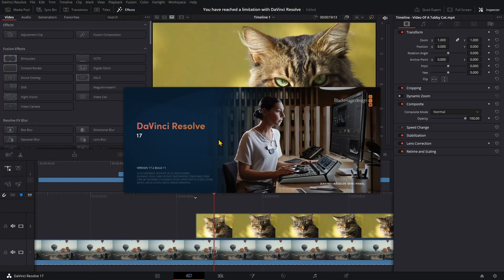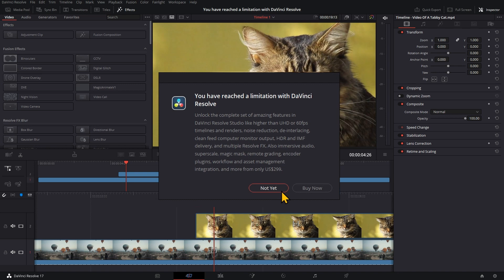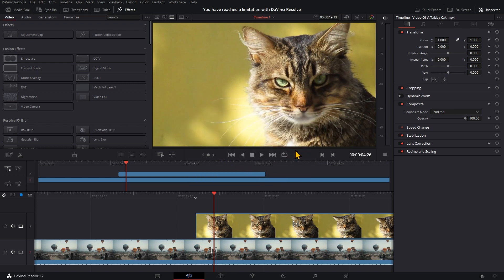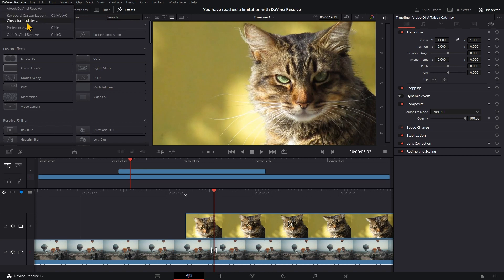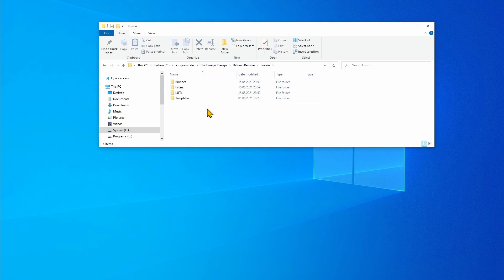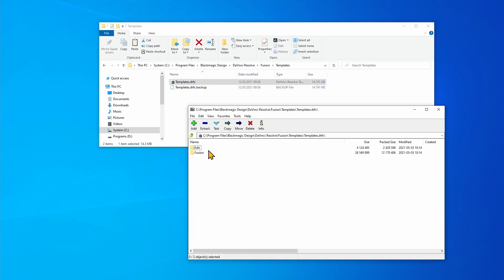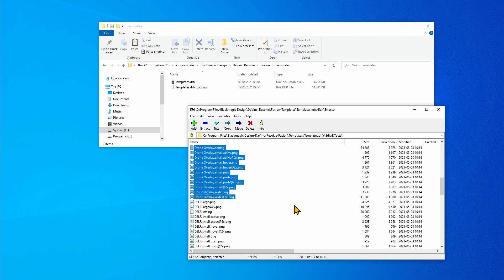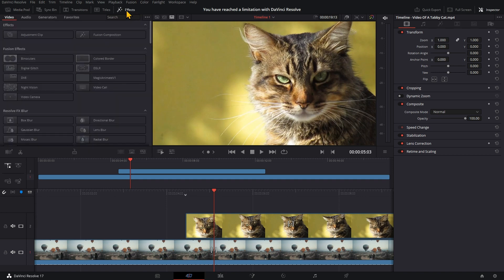You Have Reached a Limitation with DaVinci Resolve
Unlock the complete set of amazing features in DaVinci Resolve...

Learn how to hide the annoying dialog in Davinci Resolve.
If this tip helped you, give the video a thumbs up!!!